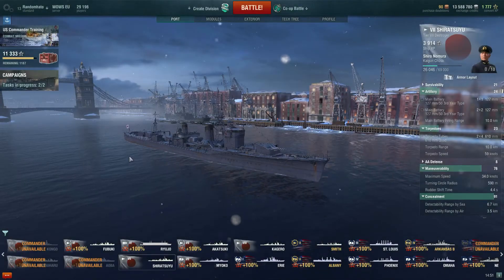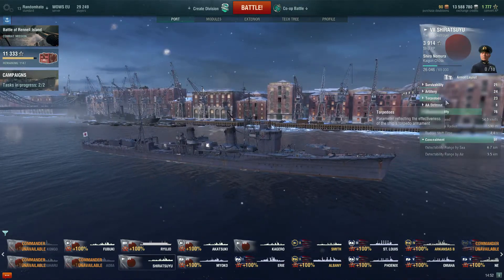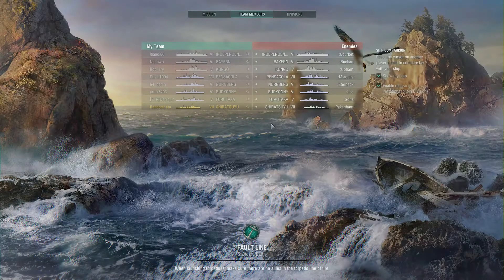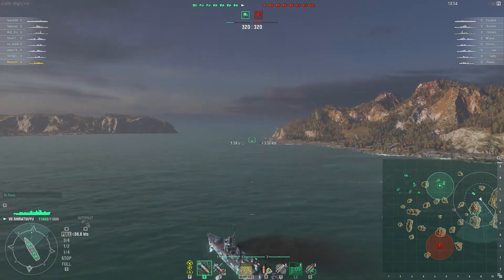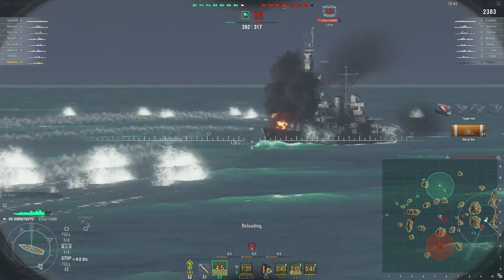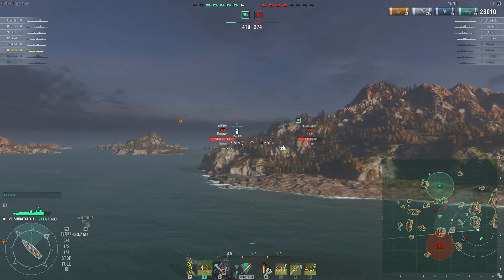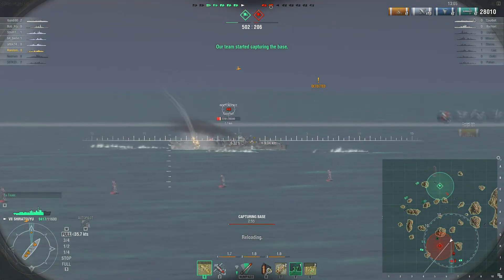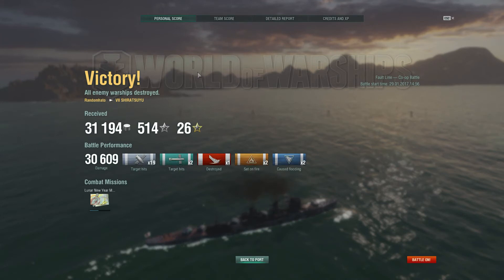World of Warships - Shiratsuyu - Distinctly average, or is it?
Let's take a peek at the tier vii Japanese Destroyer Shiratsuyu now that we have finally got past the Horrid Hatsuharu!